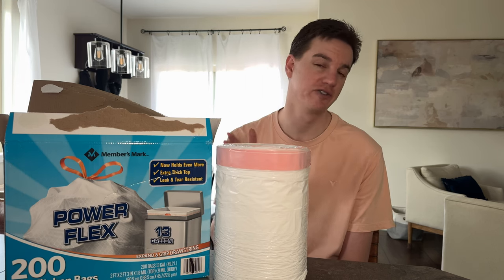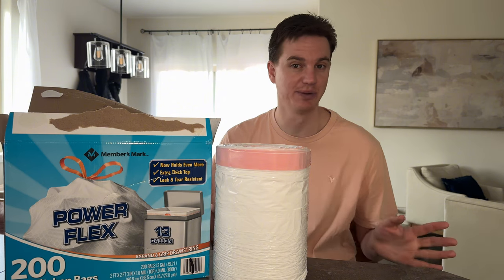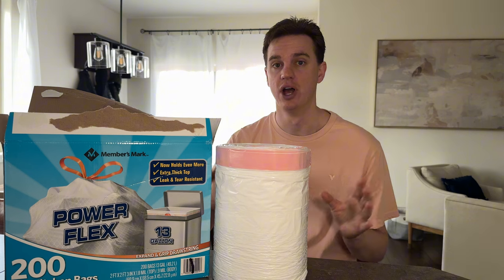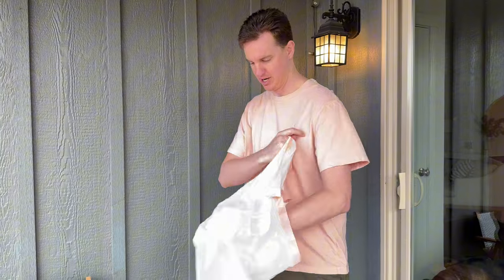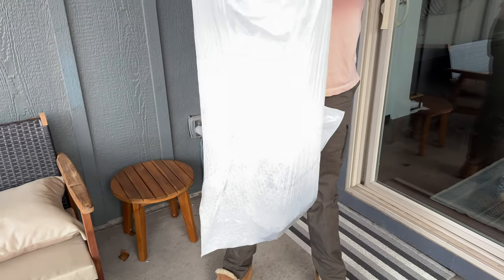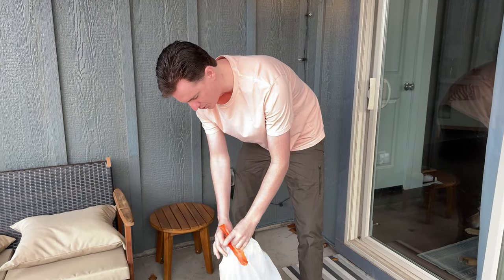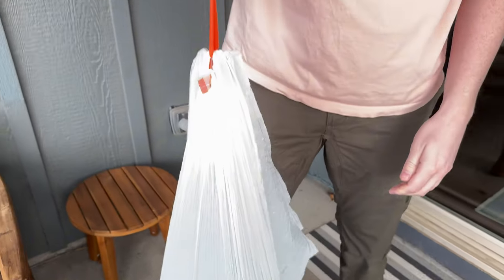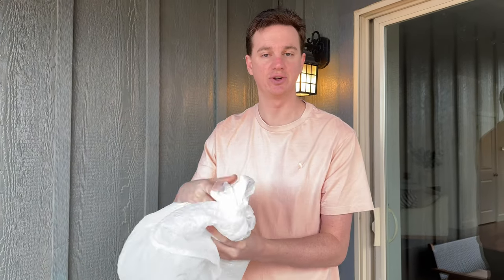We tested the strength of these power flex tall trash bags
These trash bags have an impressive toughness to them. We feel confident there won't be any holes or leaks in our trash cans!